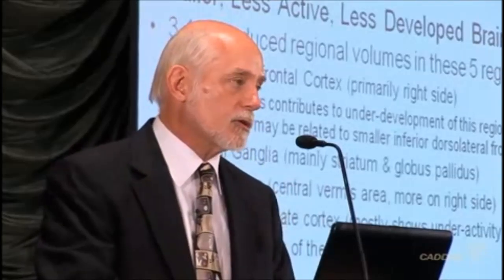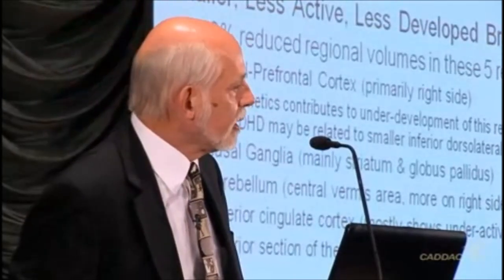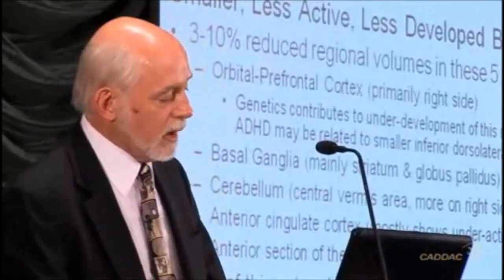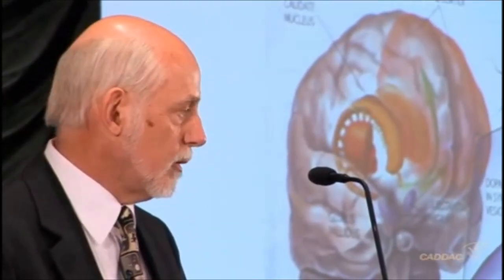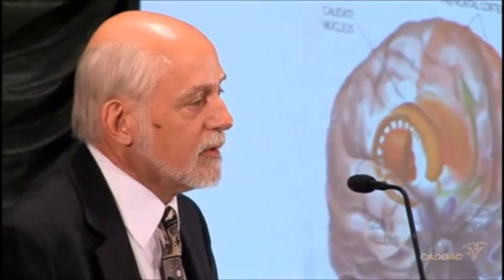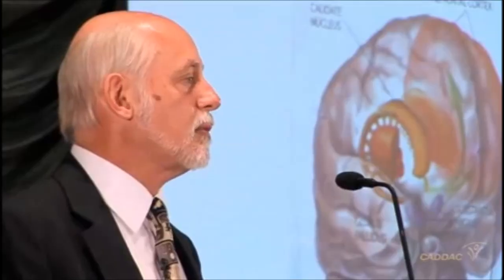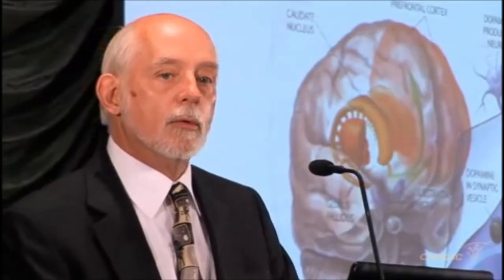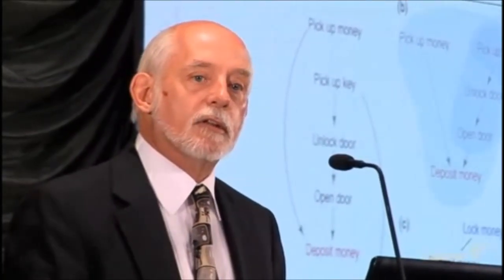The Neuroanatomy of ADHD and thus how to treat ADHD - CADDAC - Dr Russel Barkley part 1ALL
You can watch the original video in full here for free

Please visit CADDAC's website here for they have many other good videos about ADHD which you can watch with their free player